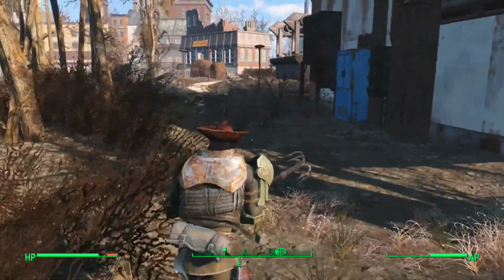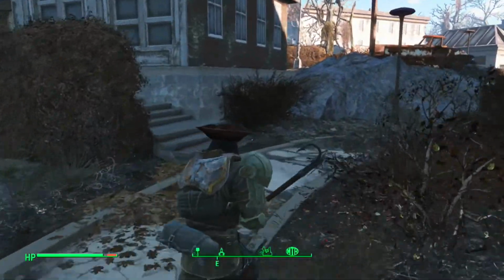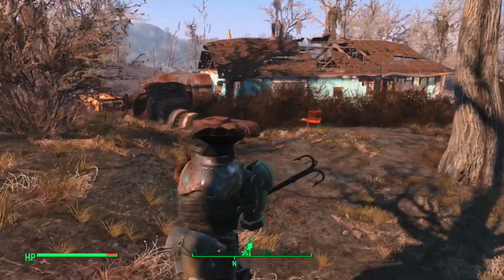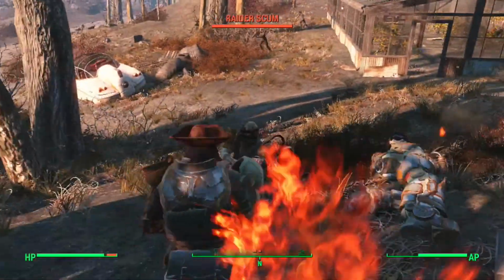Fallout 4 Mods Xbox One: My ideal Mods Discussion Part 2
Connor from the Twins of Destruction is back for more to talk about Fallout 4 Mods for the Xbox One!
If you have any great mod ideas, put them in the comments down below, id love to see them! thank you for watching and i hope you have a great day!

Here is the link to the previous Mod Video, Enjoy!

Twitter.com/_THETWINS__

Instagram.com/Thetwinsofdestruction

Favebook.com/Twinsofdestruction